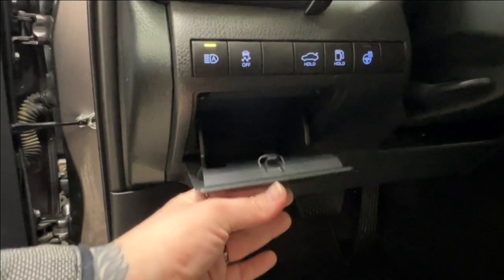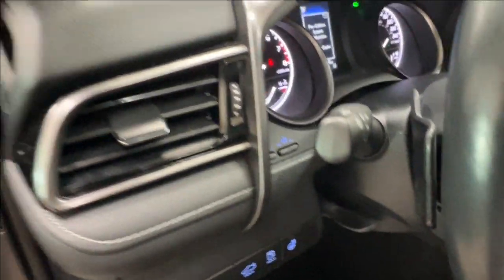2022 Toyota Camry SE Tour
Many features include cargo net, heated seats, back-up camera and so much more.

- Leatherette Upholstery
- Cargo Net
- Back-up Camera
- Heated Seats
- Bluetooth Connectivity

Embrace the versatility and style of this 2022 Toyota Camry SE. Equipped with fantastic features such as cargo net, heated seats, and back-up camera to help you take on new adventures ahead. It is comfortable and convenient so you can finally enjoy everything Alberta has to offer.

Life is full of choices. Let us be yours! AMVIC Licensed Dealer. CA48461A